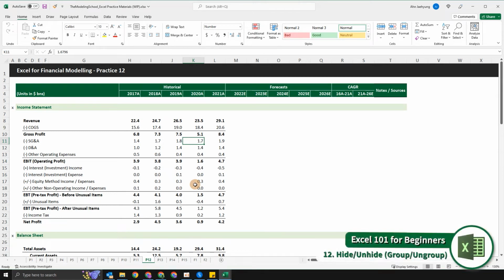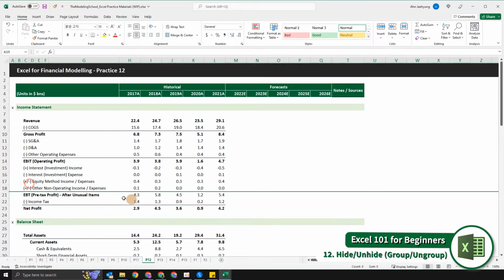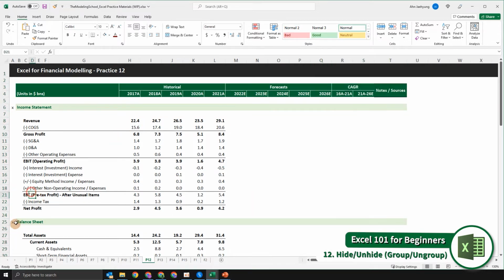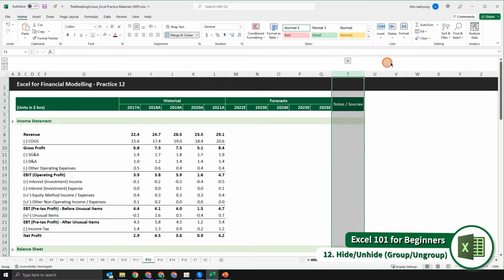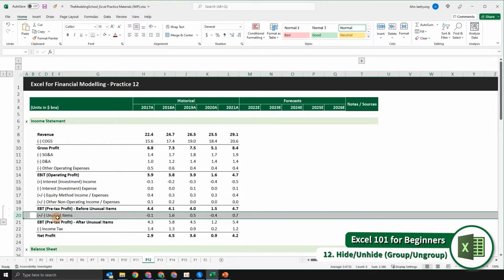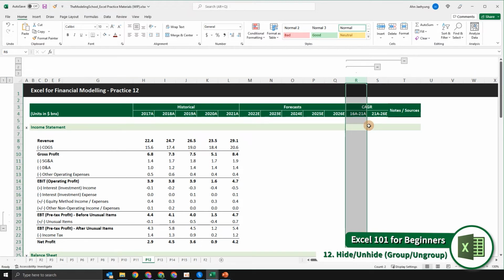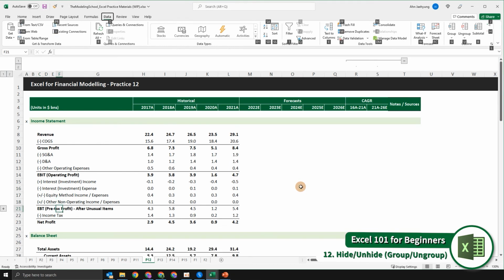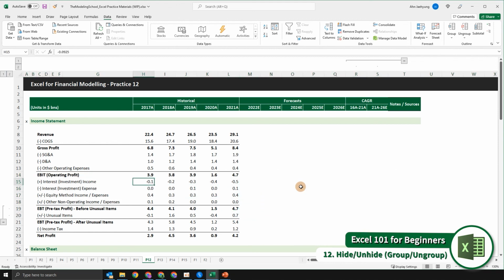[Excel 101] 12. Hide / Unhide Cells (Group / Ungroup Cells)